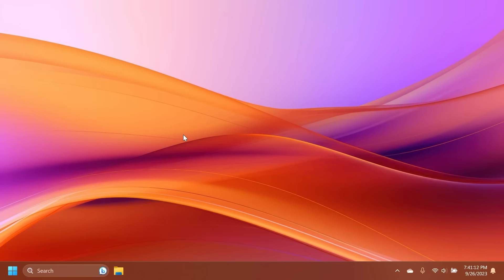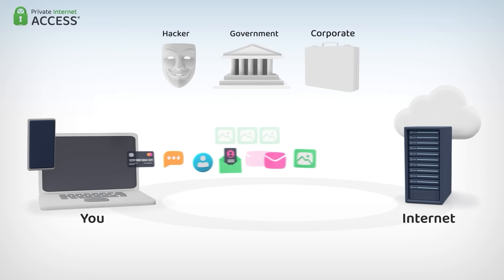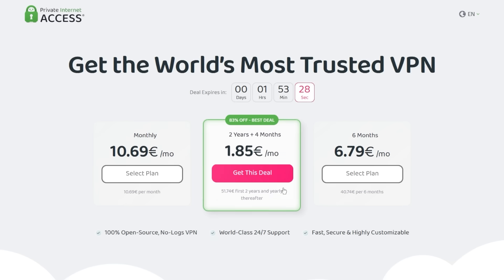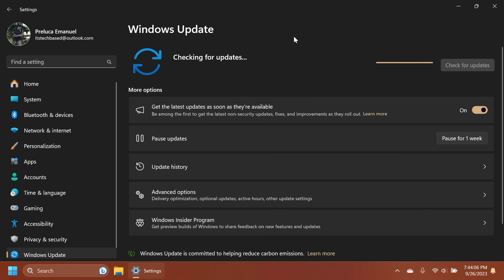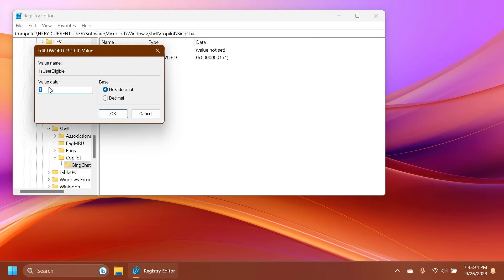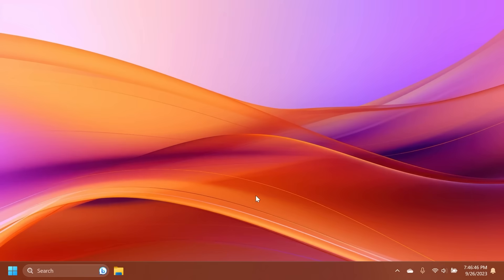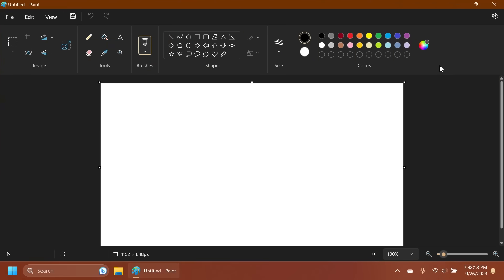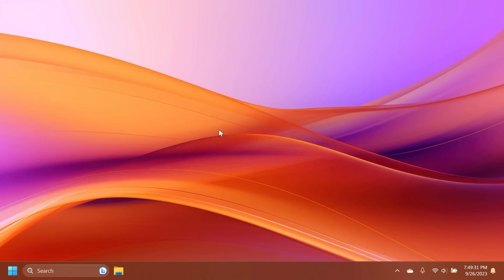Windows 11 Moment 4 Update is Released - Major Update with New Features + How to Install